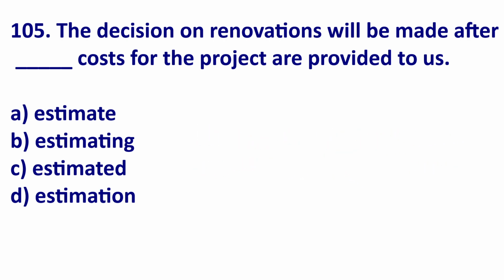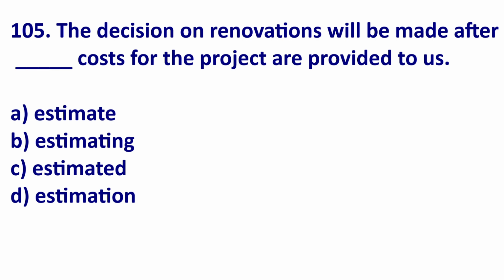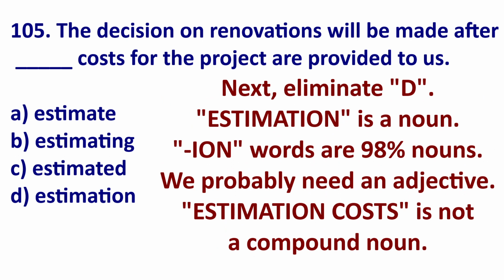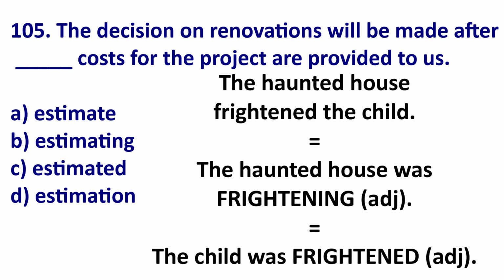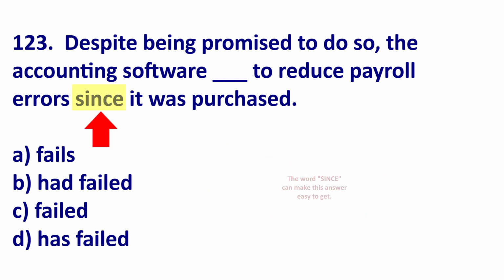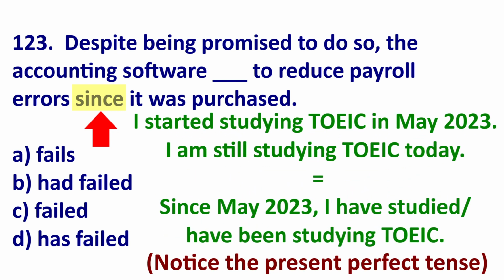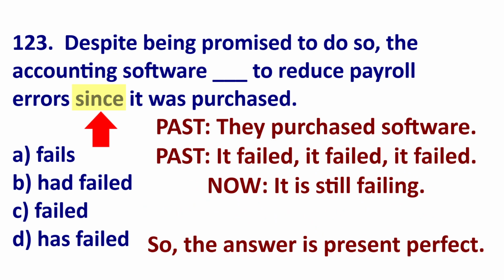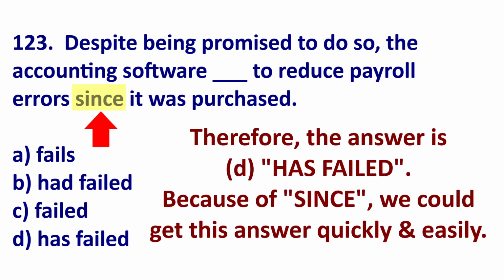KEY TOEIC TIPS TO ANSWER 2 DIFFICULT QUESTIONS: Watch to answer TOEIC questions quickly & correctly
This lesson will guide you through the difficult process of answering certain questions.  Check it out and improve your TOEIC score.